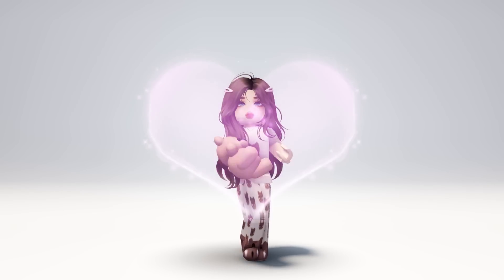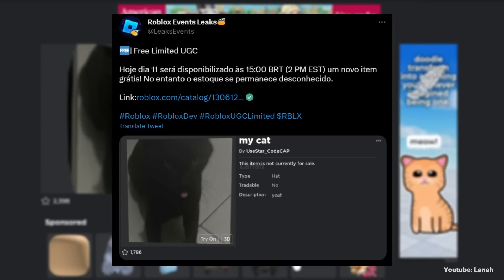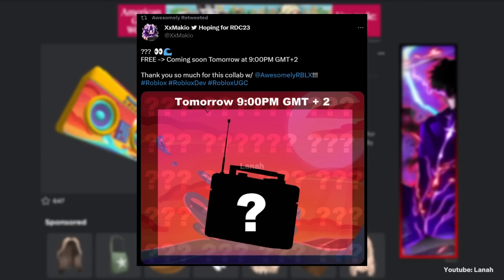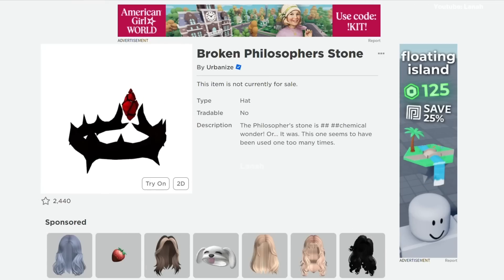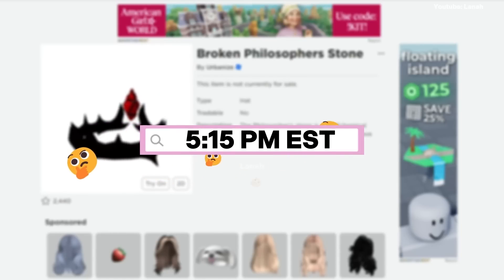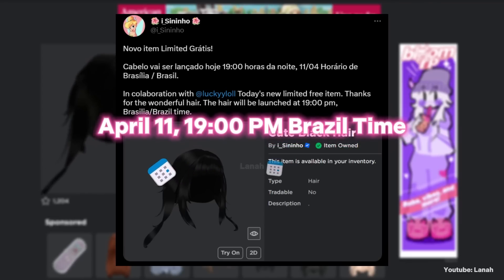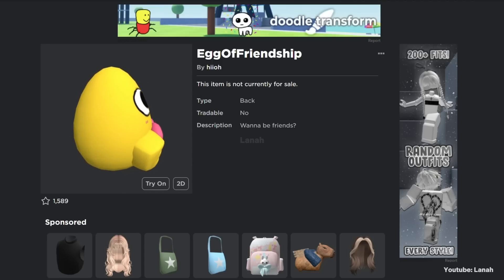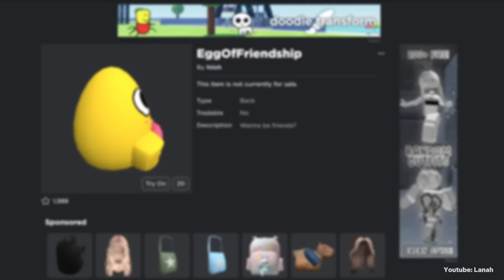[FREE LIMITEDS] GET NEW FREE ITEMS IN ROBLOX 🤩🥰 2023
☁️️ 𝙤𝙥𝙚𝙣 ☁️️
in this video Im showing you how to get a new free roblox limited item.

🎮 𝗴𝗮𝗺𝗲!
Roblox

🪁 𝗶𝘁𝗲𝗺 𝗻𝗮𝗺𝗲/𝘀!

☁️️ 𝘁𝗶𝗺𝗲𝘀𝘁𝗮𝗺𝗽𝘀!
0:00 hello
0:03 roblox free limited items

Quqqn